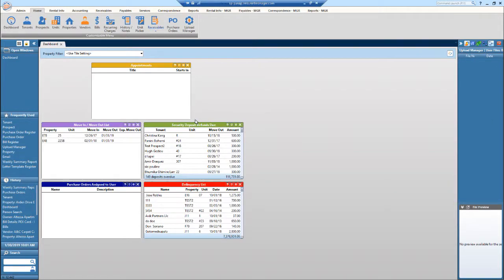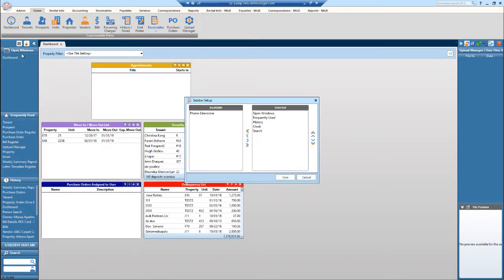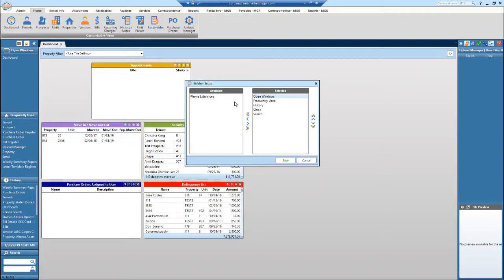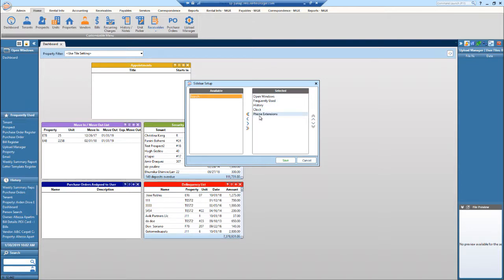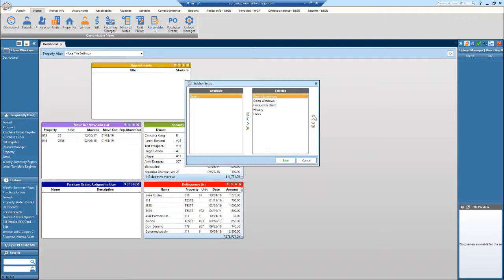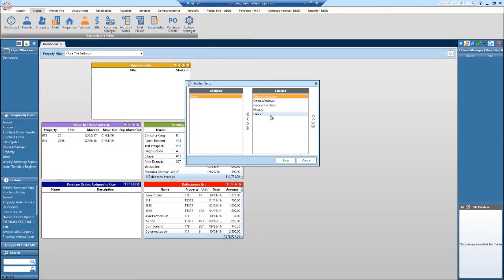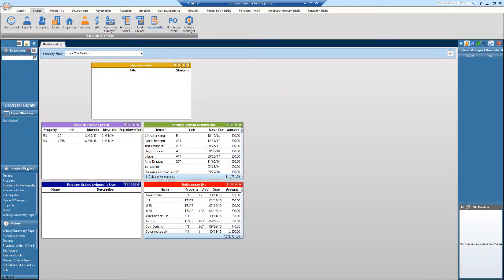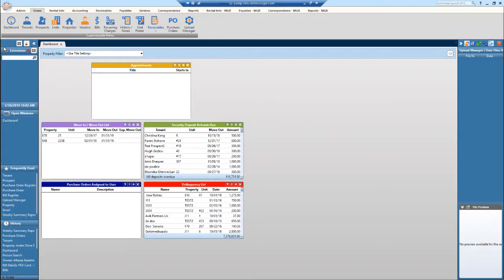RM12: Organizing Your Sidebar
How to organize your sidebar navigation in Rent Manager 12